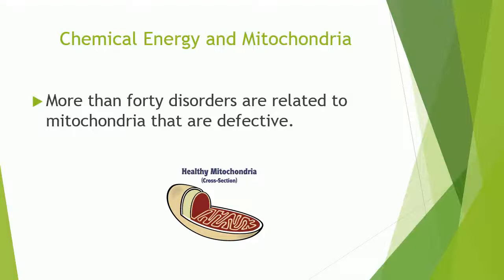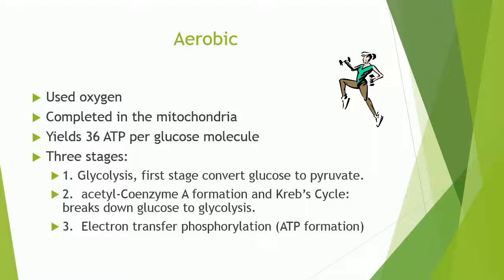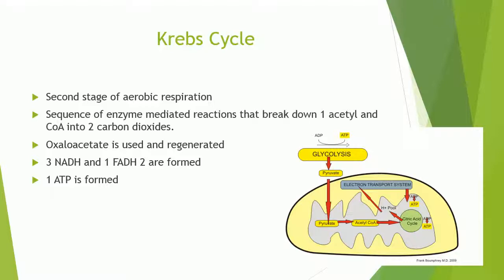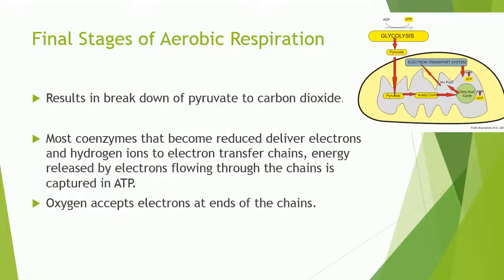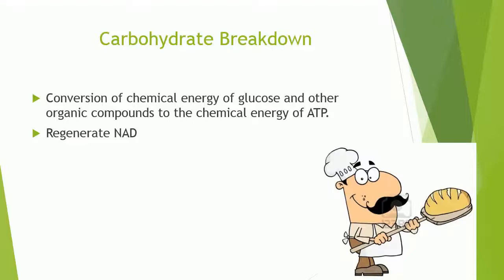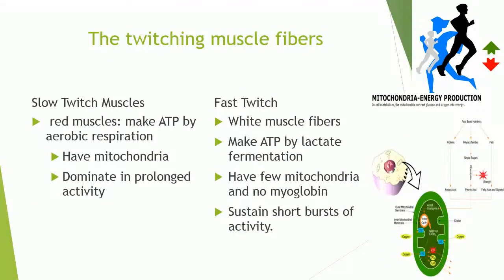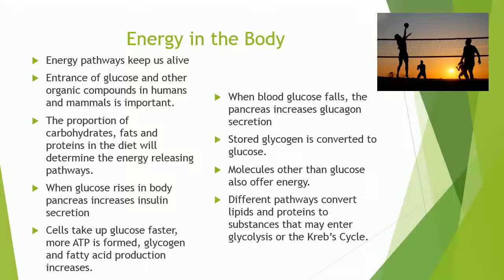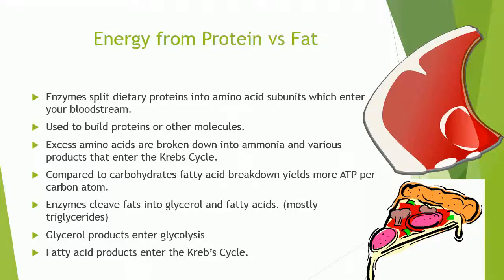chapter 7 notes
Chapter 7 Biology Notes